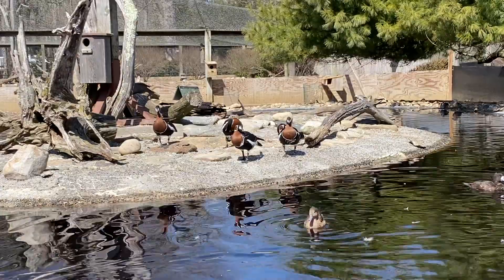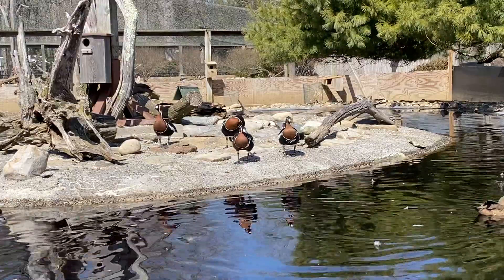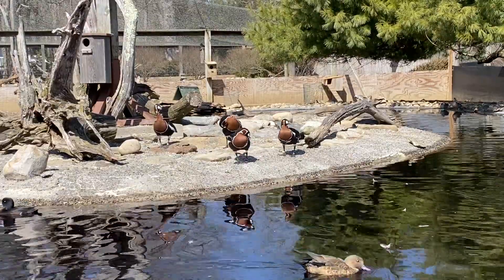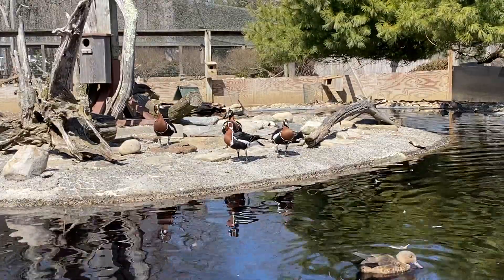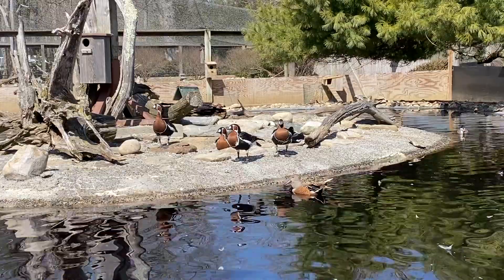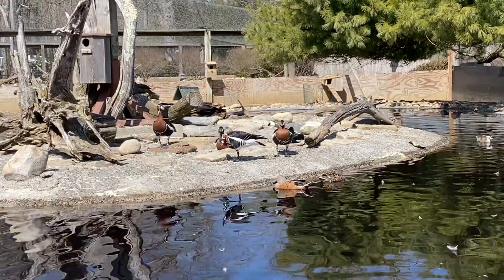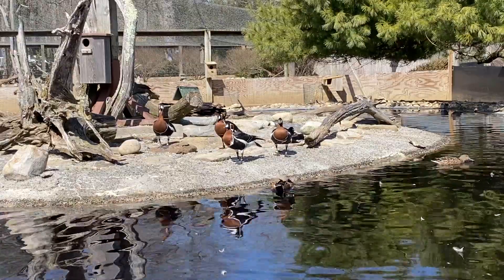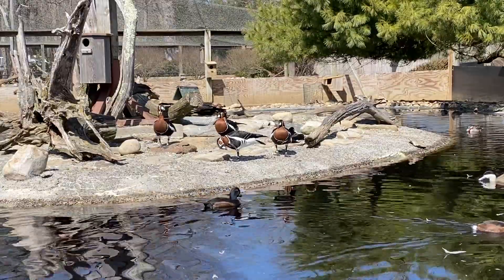Species Spotlight: Red-breasted Goose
We have a soft spot for Red-breasted Geese at the Conservancy!  Our founder S. Dillon Ripley was the first to breed them in captivity in North America.  Watch this week's species spotlight to learn a little bit more about these colorful geese!